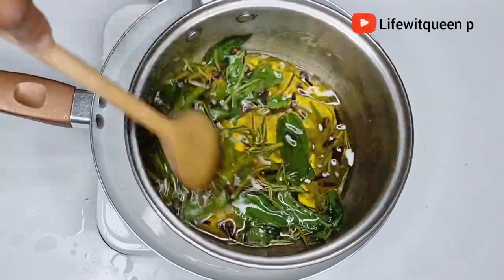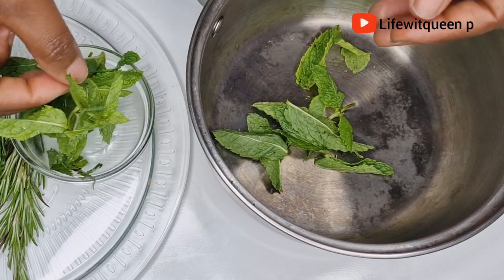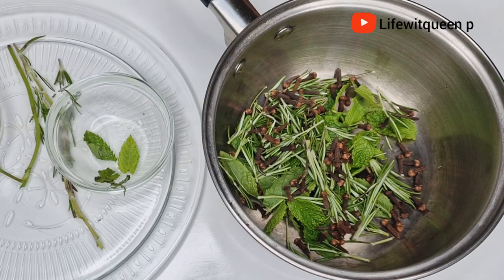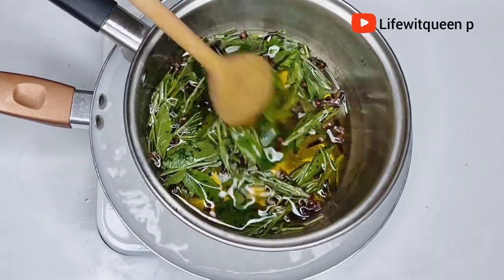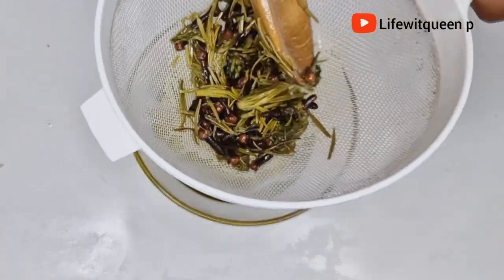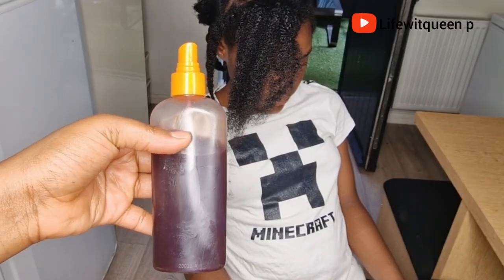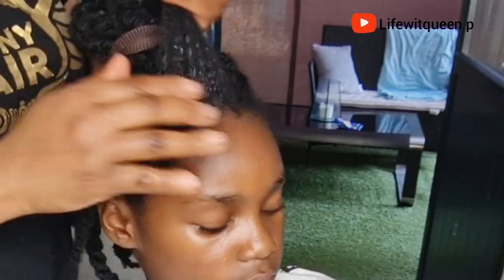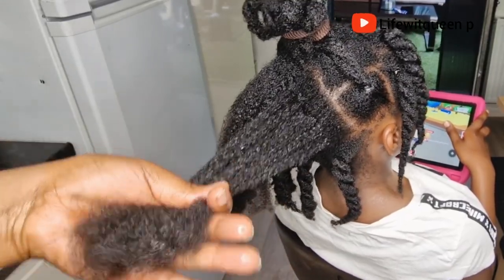Don't Rinse This Out! Better than Aloe Vera |Your Hair Will Grow Like Crazy hair growth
Don't Rinse This Out! Better than Aloe Vera |Your Hair Will Grow Like Crazy With This

Extreme  hair growth. This oil  will can  help you to grow back your  bald spots , thinning hair,  hair loss and hair breakage This oil will grow your hair really fast and thicker, it will grow back edges and bald spots in no time. using only three ingredients.The three  ingredient that I'm going to be using for today video is Cloves , rosemary leaves and mints leaves
  ! You don't have to rinse it out.

2 method of how to use Mint Leaves For Unstoppable Hair Growth and as Leave in Conditioner For Repair Hair Growth

Products used:
Cloves
Rosemary leaves
mints leaves
olive oil
grapeseed oil

clove for hair growth, cloves water for hair growth, stop hair fall, how to grow long hair, you hair will grow like crazy, hair growth tips, how to use cloves for hair growth, do not wash it out don't rinse it out , clove spray for hair growth, cloves hair spray, how to, hair loss, cloves to stop hair fall, Rosaloe Vera longer hair growth
rosemary for length , rosemaryfor volume, rosemary for dandruff, c
aloe vera for dry scalp, natural hair, hair growth, your hair will grow like crazy, how to grow long hair, hair, grow hair fast no more baldness, your hair will never stop growing, 4chair, grow your edges, grow thinning hair, want thicker hair , want long and thick hair,  do not wash it out , don't Rinse it out, hair growth tips, extreme hair growth, virgin hair  for hair growth, rosemary for itch scalp, rosemary hair growth , aloe vera water, natural hair, rosemary  for massive hair growth, mints leaves for massive hair growth,
basil leaves for HairLoss
rosemary for loss edges
mints leaves for moisture rosemary for dry hair
rosemary for bald spots ,aloe Vera for bald spots,
fenugreek and aloe Vera oil for hair growth bald spot hair growth spray, hair loss oil stops hair loss in 2 weeks, Extreme hair growth, stop hair loss and grow long hair,do not wash it out overnight oil, mix cloves and ginger,
mint leaves leaves for volume mint leave for dandruff fenugreek for gray hair
 fenugreek for dry scalp fenugreek for itch scalpfenugreekhair growth fenugreek for natural hairfenugreek massive hair growth fenugreek for HairLossfenugreek for loss edgesfenugreekfor moisture cloves for dry hair fenugreek for bald spots
fenugreekoil for hair growth